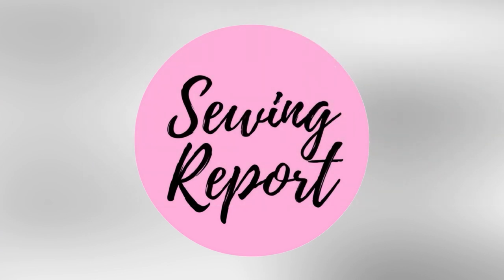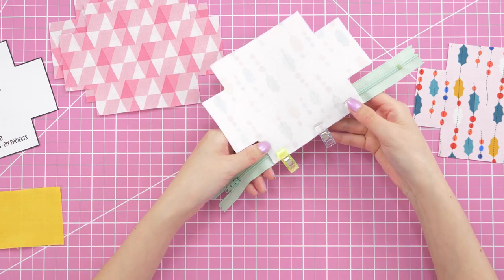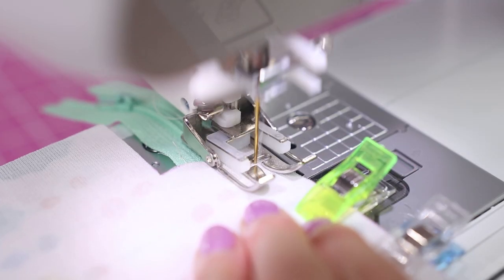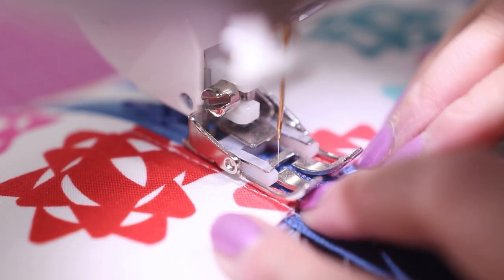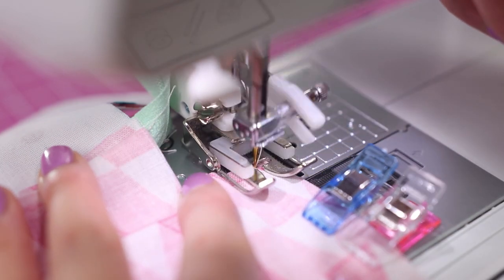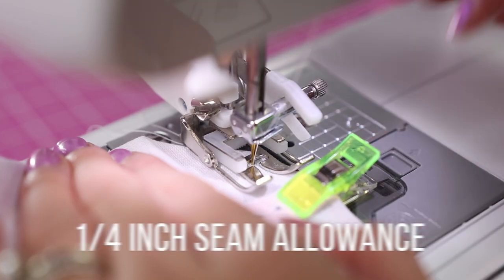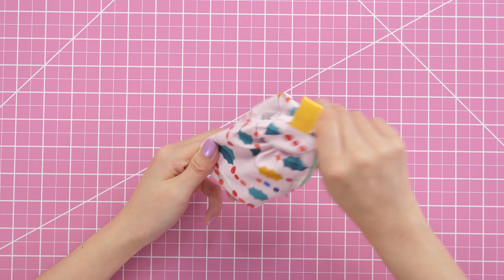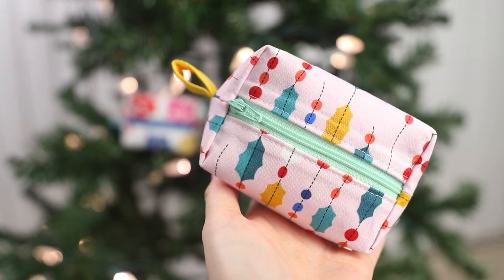Tiny Boxy Pouch Tutorial | FREE PATTERN | Holiday Sew-Along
Continuing the Holiday Sew-Along with a tiny scrappy boxy pouch tutorial. This is a good sewing project for using up your fabric stash, as the biggest pieces you need are 5 x 7 inches.
$29 USD + shipping costs

0:00 Intro
0:50 Boxy Pouch Tutorial
11:55 Sewing Kit Details

Fabric requirements / dimensions:
*Main Fabric (Cut 2 from template) - 5 x 7 inches
(Interfaced with Pellon Shapeflex SF101)
*Lining Fabric (Cut 2 from template) - 5 x 7 inches
*Side Tab Fabric 2.5 x 3 inches (optionally you could use a 2.5 inch square for a shorter tab)
*Zipper at least 5 inches long
Finished size approx. 4 x 2.5 x 2 inches

Recommend using a woven (non-stretchy) fabric - preferably a quilting cotton, lighter weight canvas for the outer layer, or cotton broadcloth.

When you complete this project, post it on Instagram tag @sewingreport and use

*FIGO Fabrics Peppermint collection by designer Dana Willard*